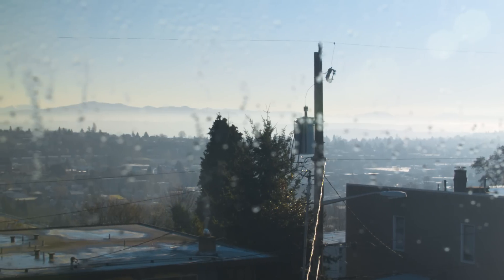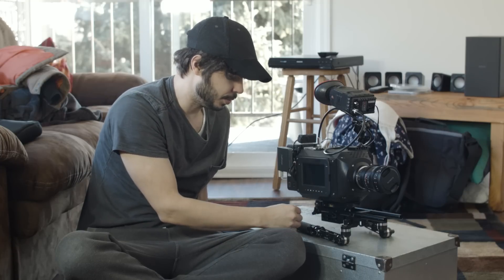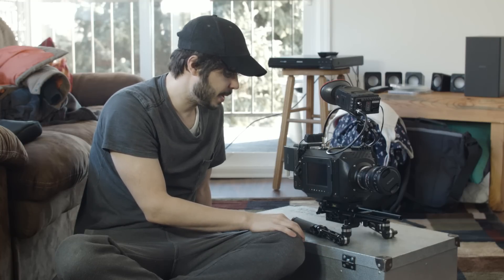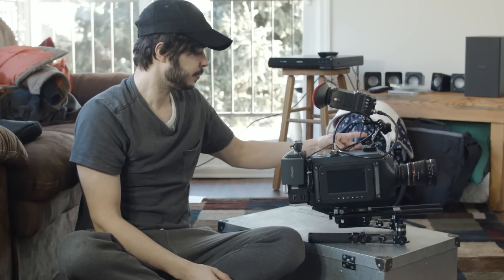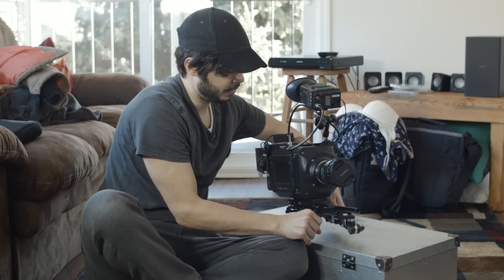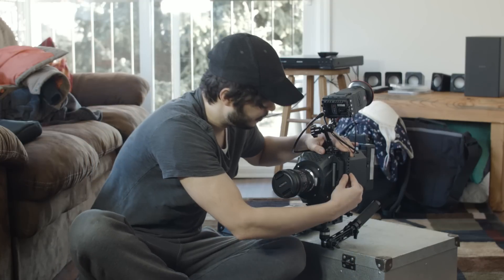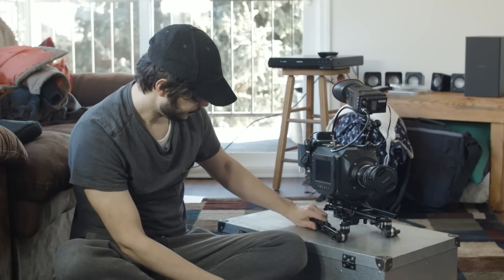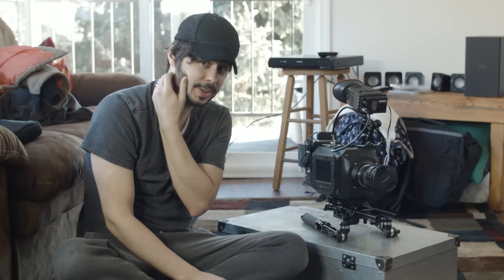Blackmagic Cinema Camera - TEARDOWN 4 OF 4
Final chapter of the Teardown and rebuild of the BMCC 2.5k MFT